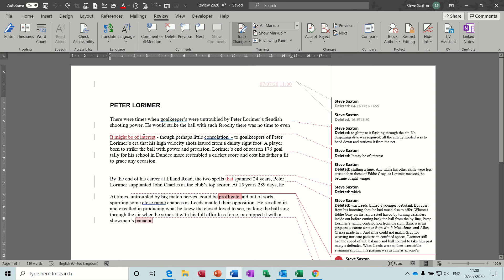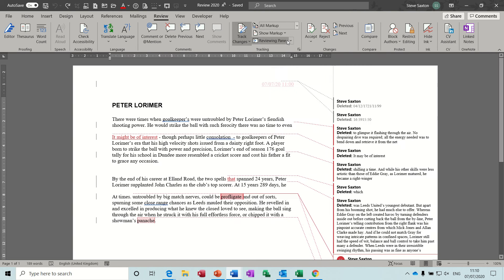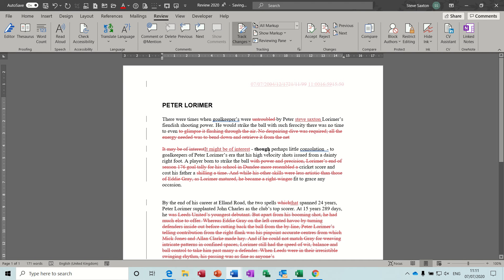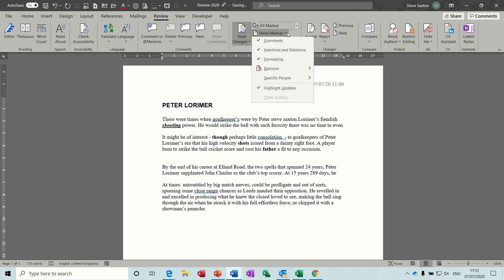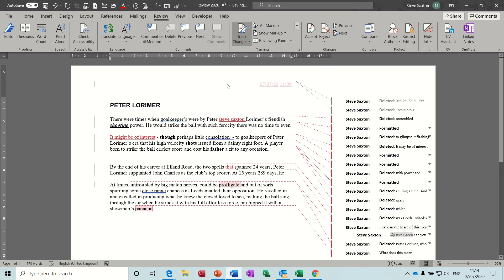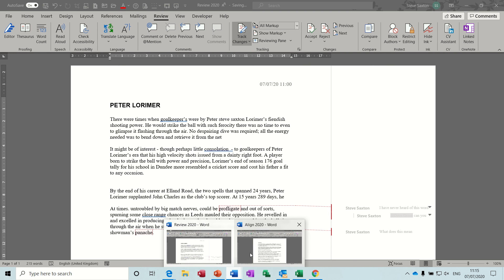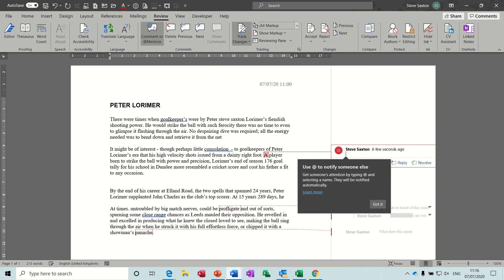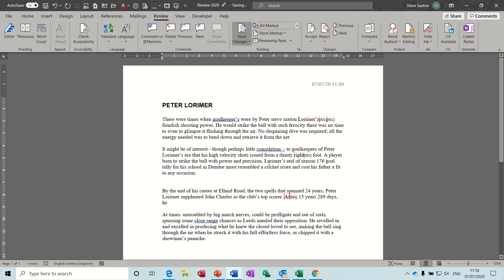How to use Track Changes in Microsoft Word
This video explains how to use track changes in Microsoft Word.  The tutorial covers how to activate tack changes and set the different features to display balloons, changes in line or which ever option best suits.  The tutor explains that track changes must be accepted or rejected before sending the document to a client, if not the client will see all the changes. The last part of the video covers, inserting, resolving and deleting comments .